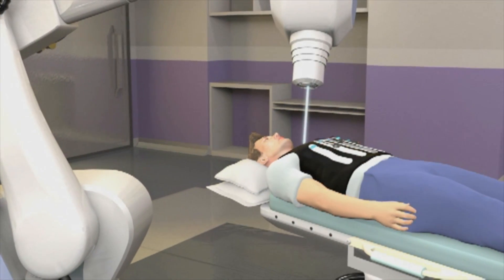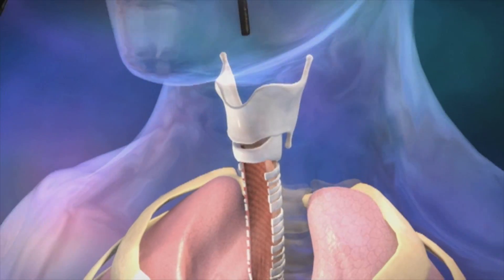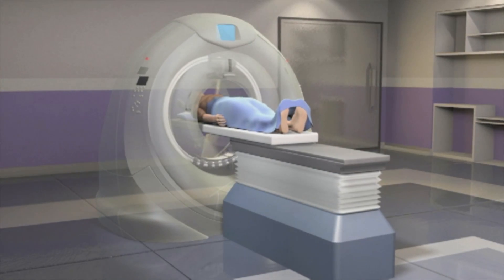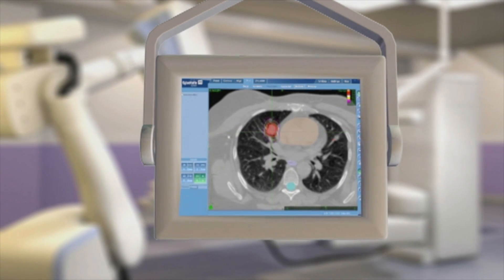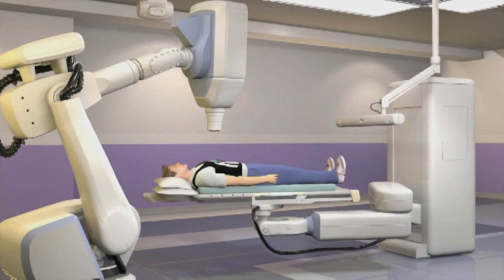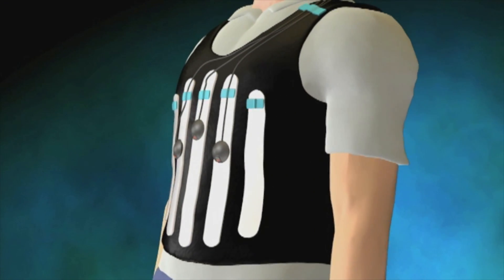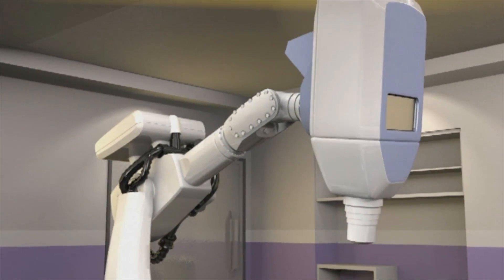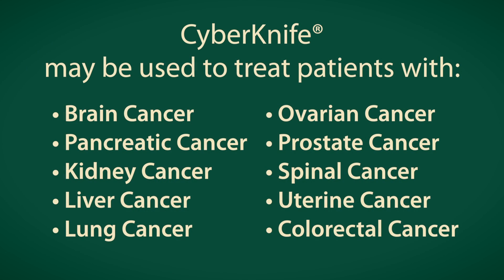CyberKnife® Radiation Therapy: What It Is & How It Works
Chapters:
00:00 - What is CyberKnife® Therapy?
0:23 - How Does CyberKnife® Therapy Work?
1:09 - Advantages of CyberKnife® Therapy